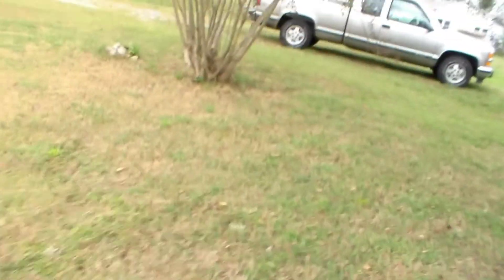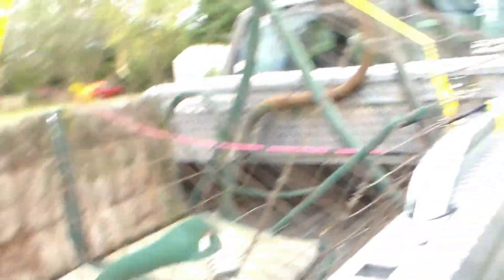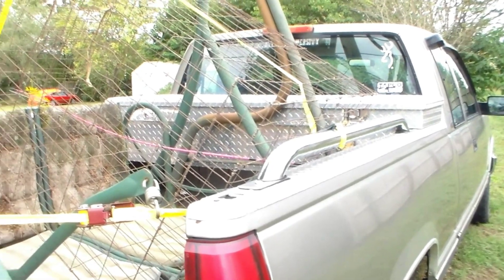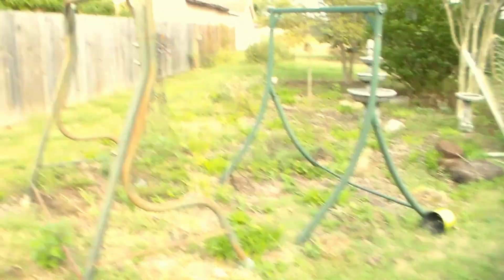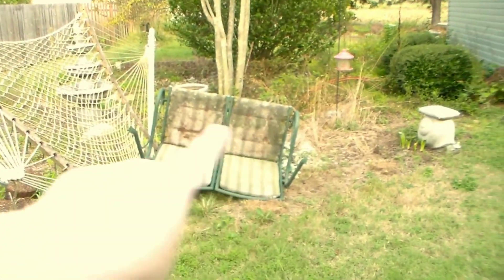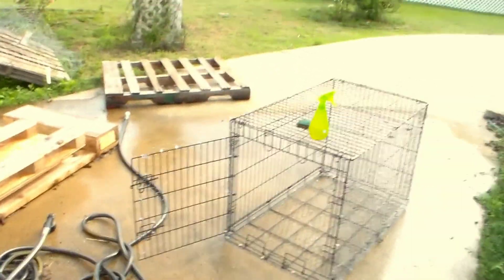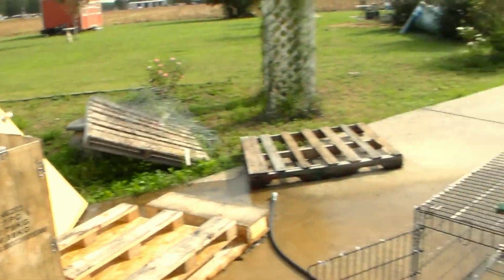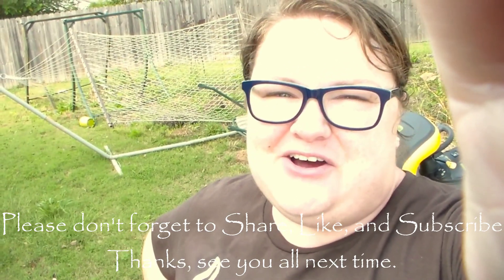A quick trip and a quick update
We go to my aunt's house to visit and pick up some "junk".